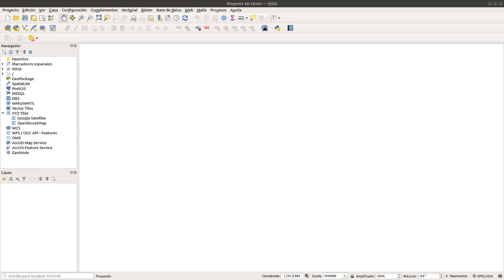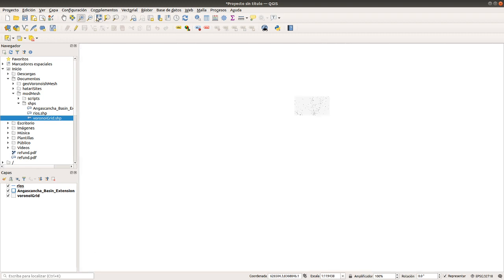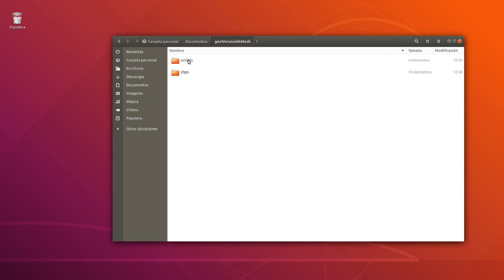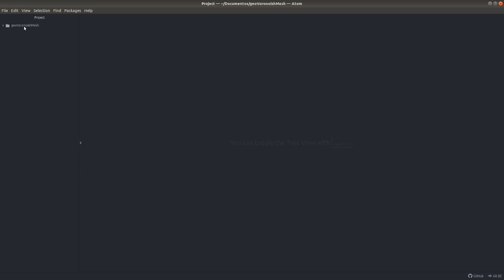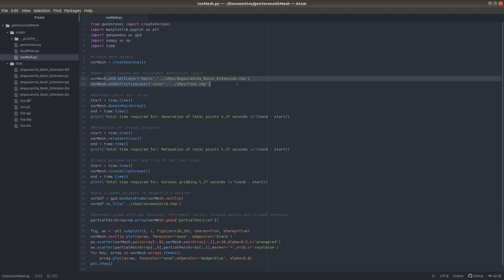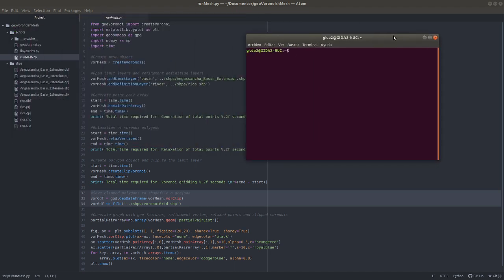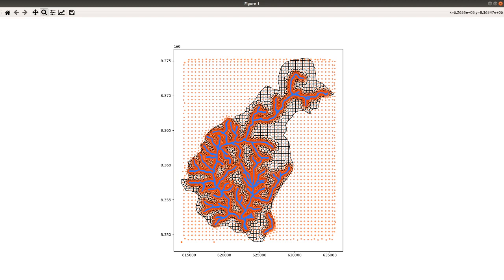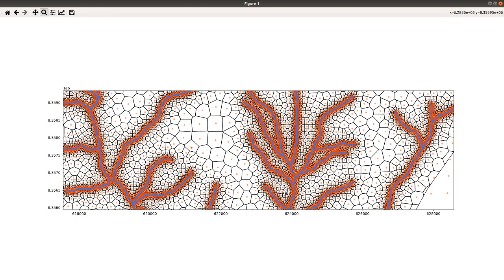Tutorial to create a geospatial Voronoi-sh mesh with Python, Scipy and Geopandas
Divide a continuous media as a hydrological / hydrogeological basin into discrete parts is an art. Cell size have to related to hydrological features, cell number have to be optimized to cover areas of interest with an adequate refinement while minimizing the total cell number. The computational process has be fast to allow user run multiple times to achieve a desired mesh.
We have done a tutorial that creates a Voronoi-sh mesh over shapefiles with several options for refinement and polygon relaxation, resulting polygons are clipped to the mesh boundary and exported as shapefile or geojson. The script was done with Python, Scipy, and Geopandas.